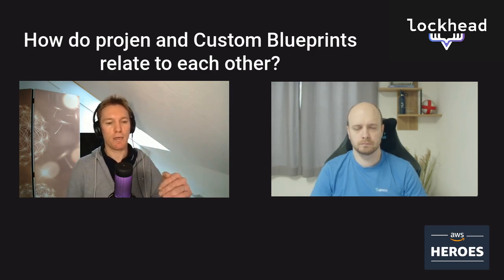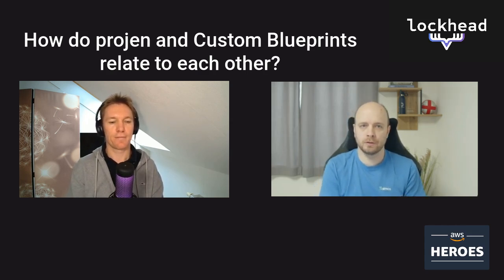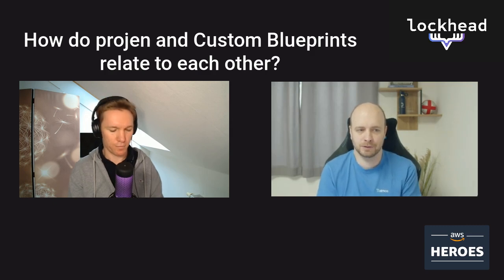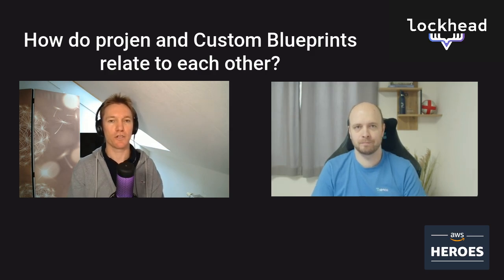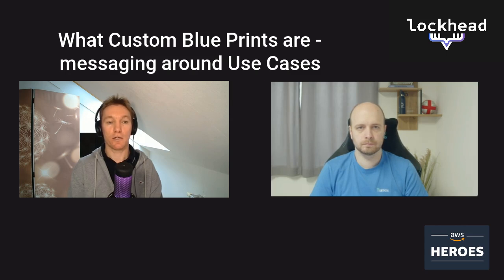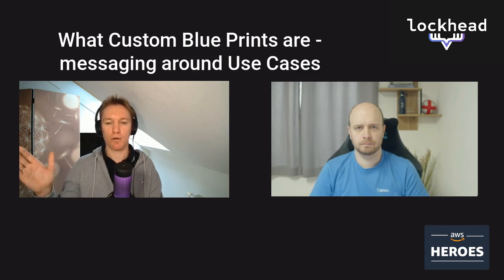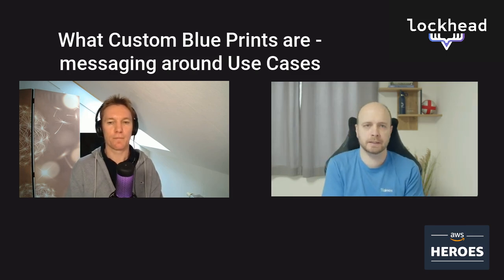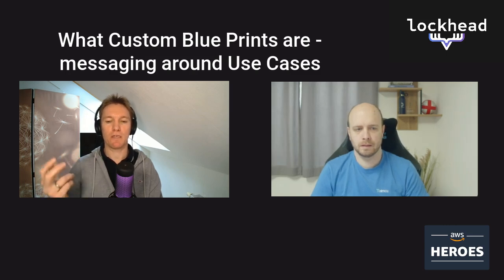Usecases for Custom Blueprints with DevTools Hero Thorsten Höger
In this video I chat with AWS DevTools Hero and self-employed automation expert Thorsten Höger around Custom BluePrints in CodeCatalyst, projen and how Custom Blueprints make projen accessible to builders around the world.

Thorsten is one of the authors of the CDK Book and an open source contributor to projen and CDK. He is very active in the AWS Community in Germany and believes in 100% automation in all parts of your software project.

0:00 Introduction
1:27 The journey of CodeCatalyst with Thorsten
3:54 What is "projen"?
7:45 How do "projen" and Custom Blueprints relate to each other?
11:07 The messaging around Blueprints and initial use cases
18:55 Additional use cases for CodeCatalyst
23:18 Creating a complete project setup using Blueprints
25:50 Wishes for CodeCatalyst Custom Blueprints
30:27 Excitement around 2024 and the AWS Community Day in Germany 2024